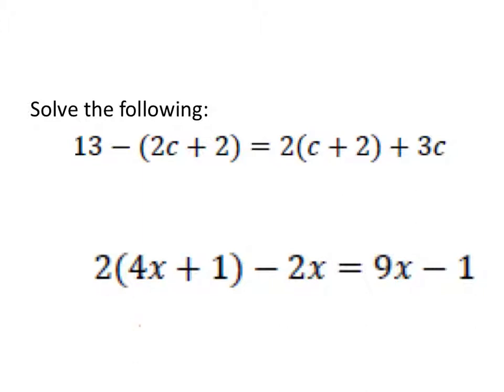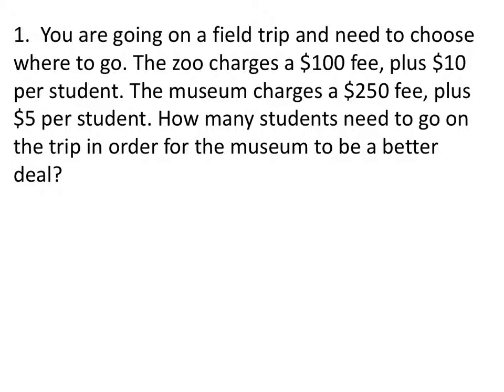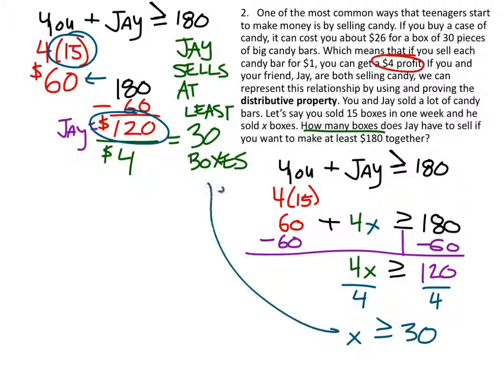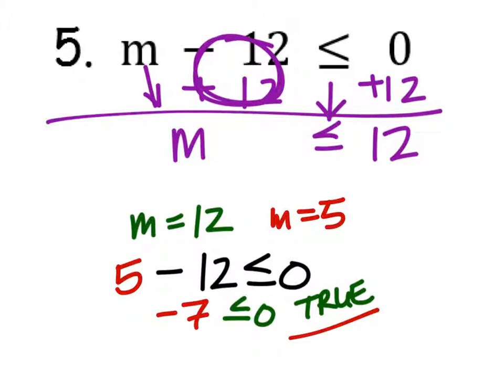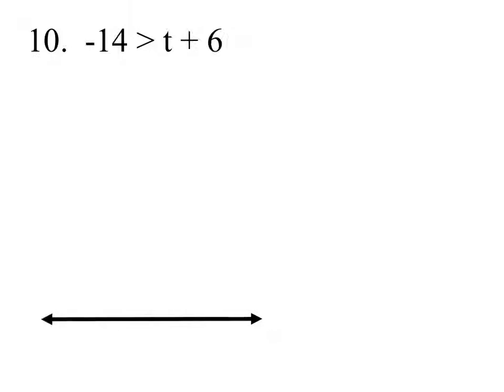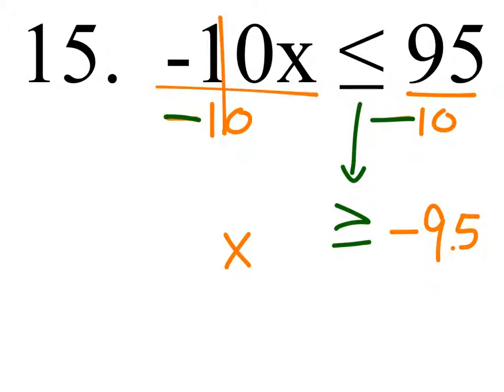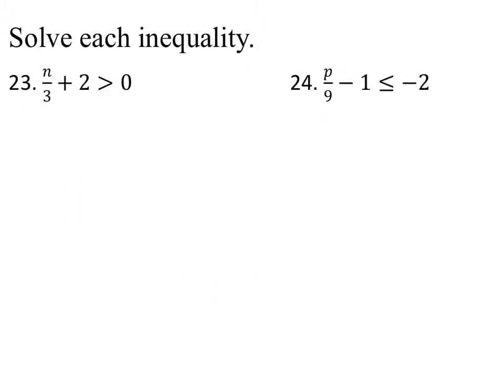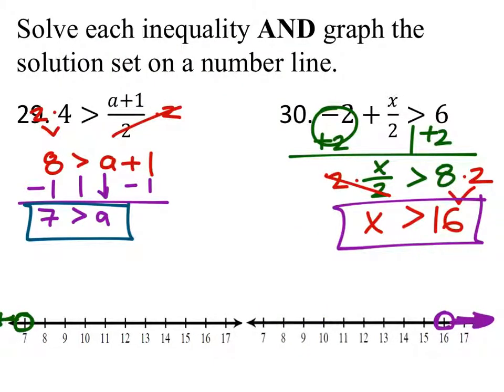Solving & Graph One and Two-Step Inequalities (8th Grade Unit 7 Lesson 2)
In this video we learn how to solve and graph one and two step inequalities.
This video was made for a substitute teacher.